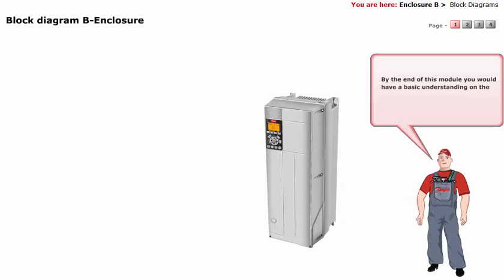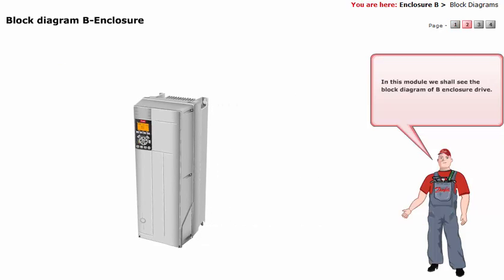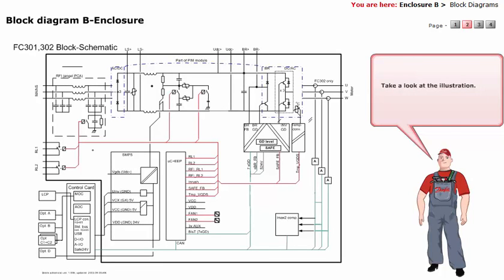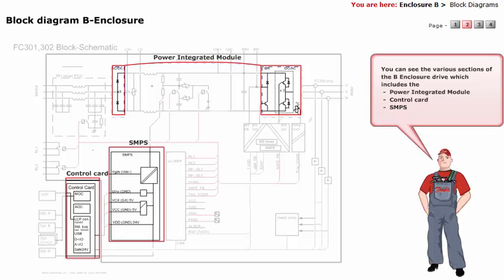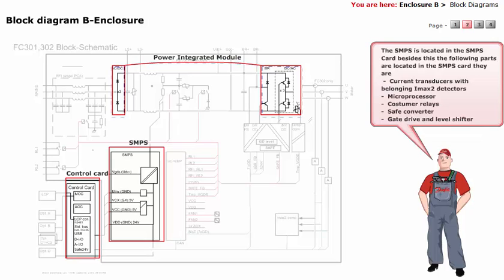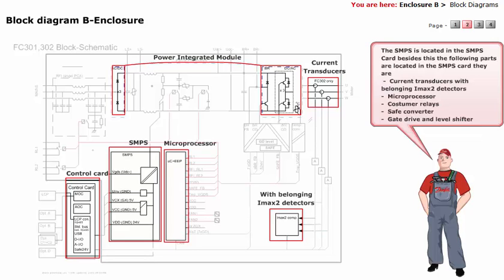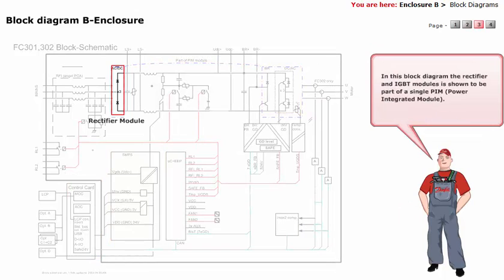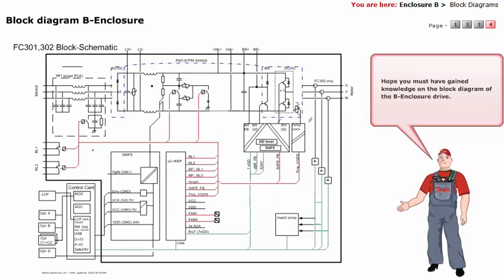Inverter Danfoss, Lesson24, FC Automation Drive, EnclouserB-Block Diagrams